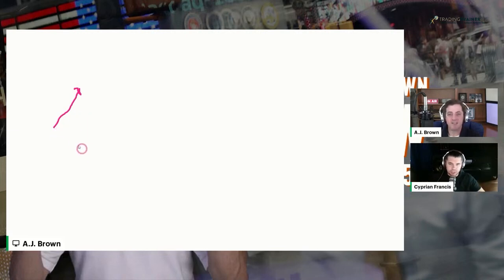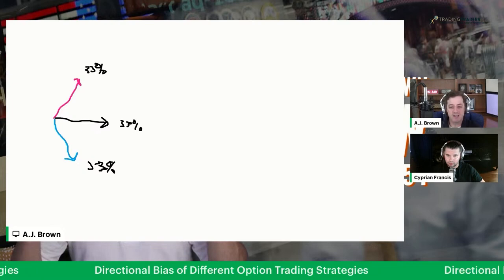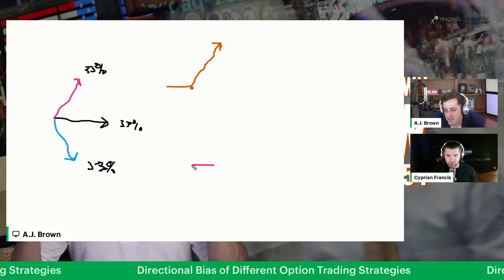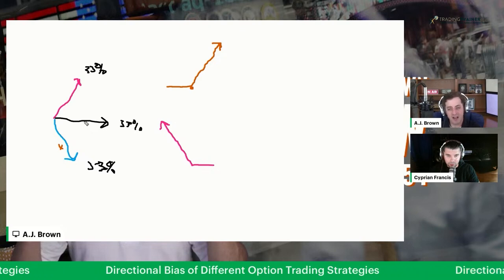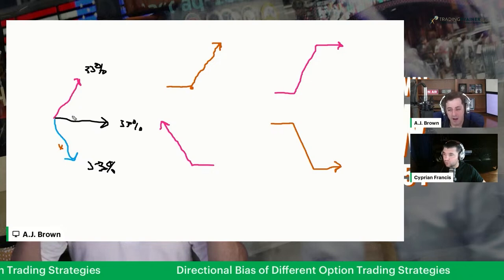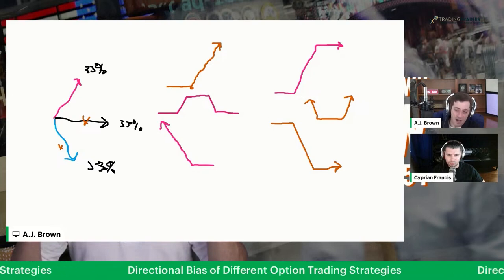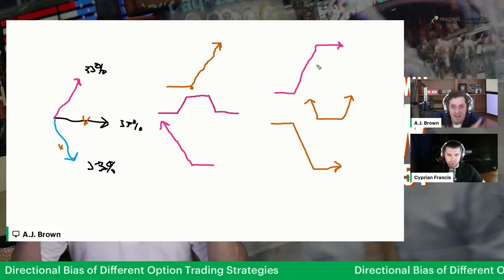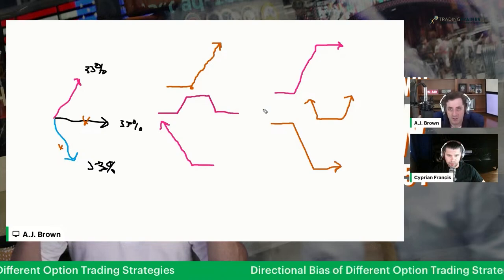Get A Better Understand of How and Why Options Move Certain Ways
In this clip from The A.J. Brown Show, we discuss the unique variety of ways that options can be priced, why and how they move, along with where the risks and rewards reside.  Learn more on how to trade like a pro by joining us in our free trading community. links.ttfor.me